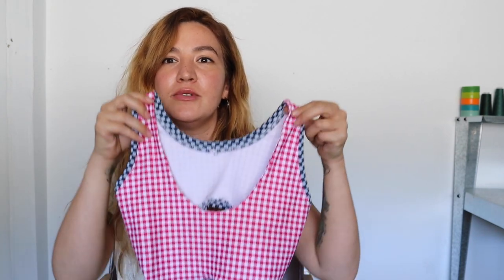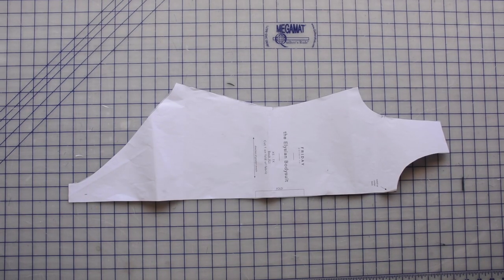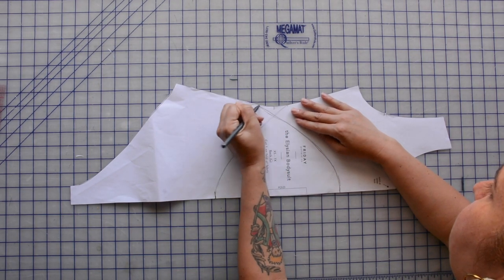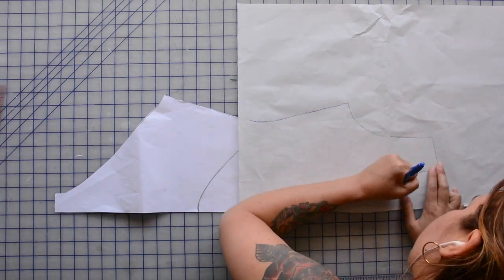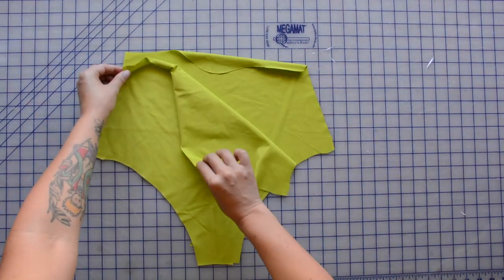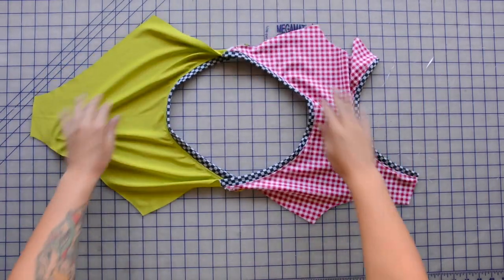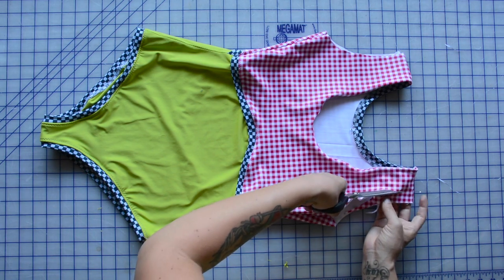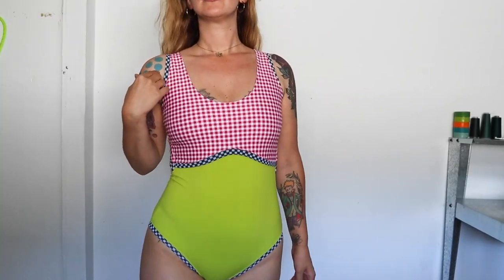ELYSIAN BODYSUIT PATTERN SWIMSUIT SEWING HACK | By Friday Pattern Company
Hey guys, in this video Chelsea of Friday Pattern Company shares how to create a swimsuit with an open back using the Elysian Bodysuit sewing pattern. It's a great sewing hack you could use to create your own swimsuit or quirky bodysuit!

Elysian Bodysuit Hack
Fabric from a local store that doesn't have an online shop.